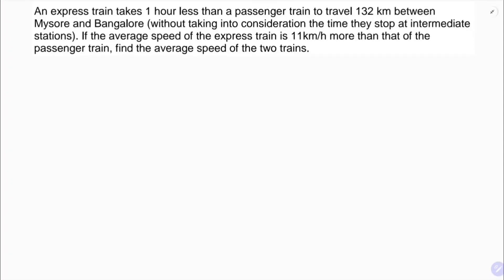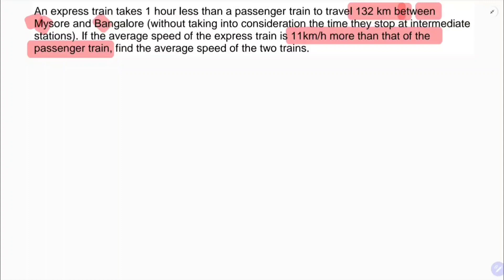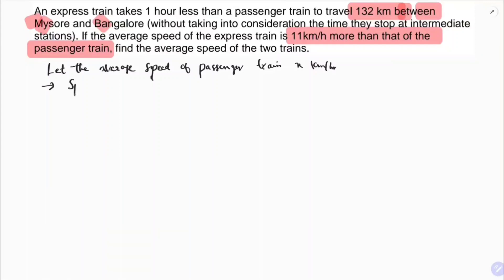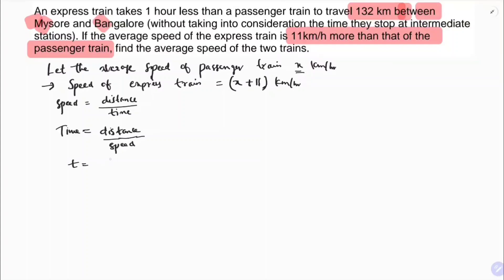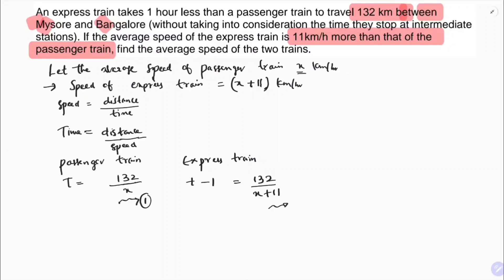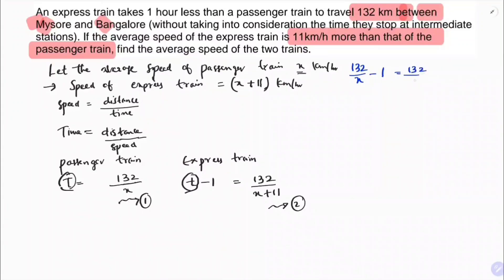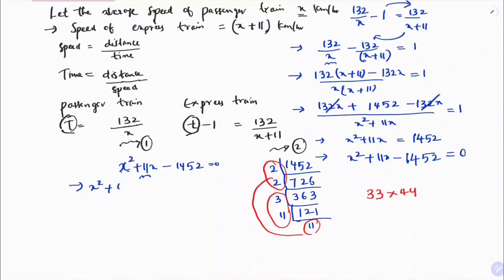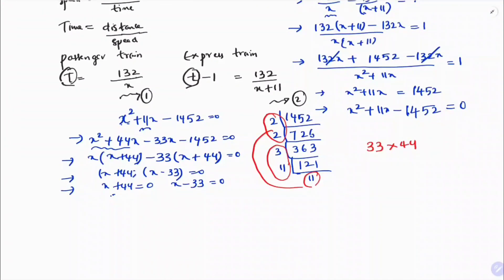An express train takes 1 hour less than a passenger train to travel 132km between Mysore & Bangalore